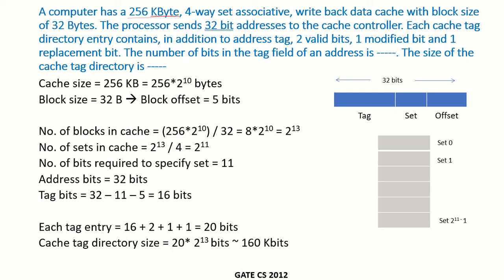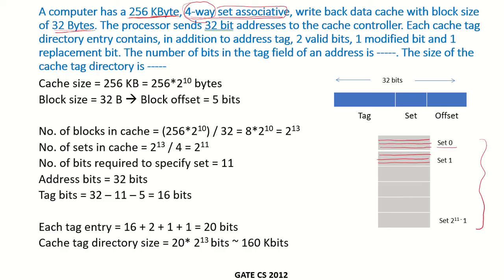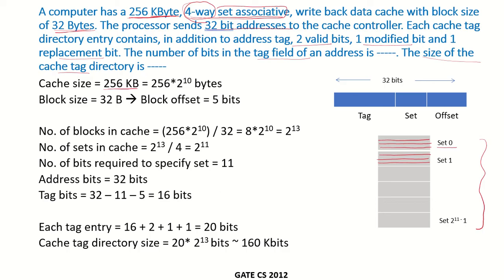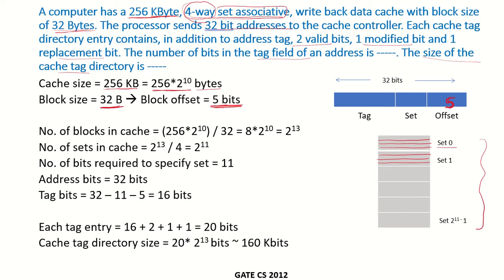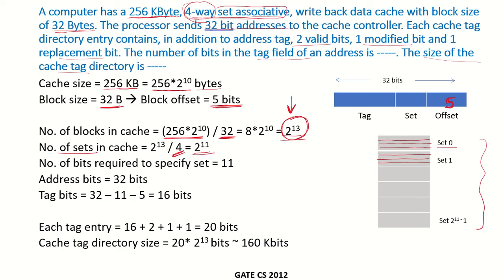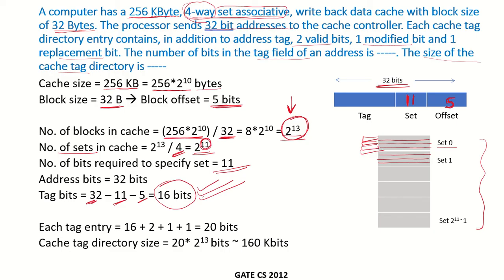CO49i - Solved example 6 | Set associative cache mapping | GATE